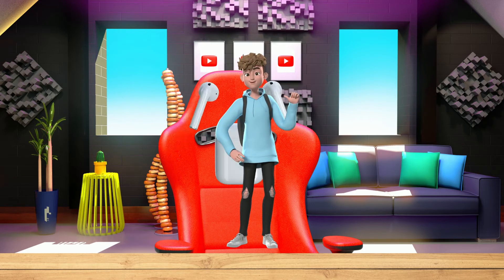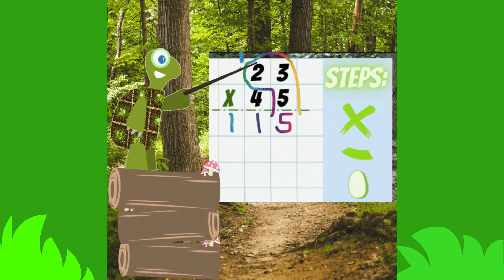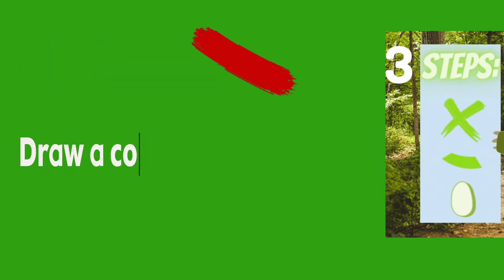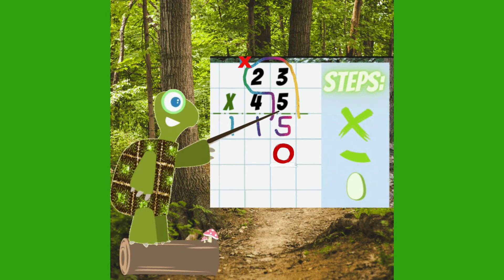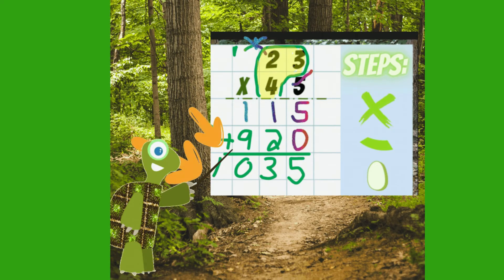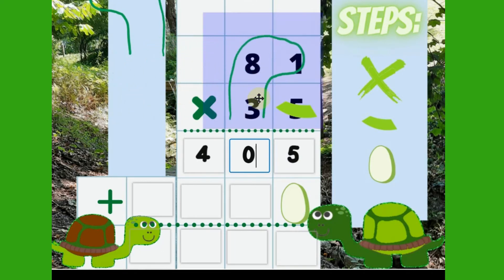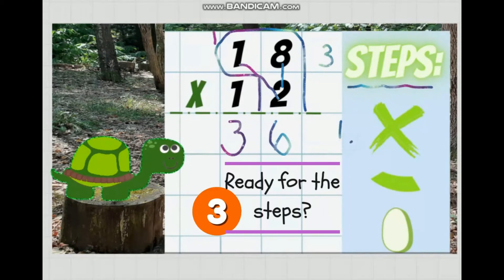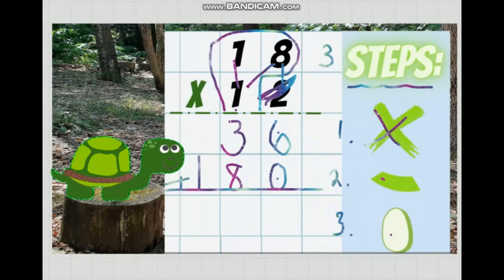Turtlehead Multiplication tutorial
Learn how to use the turtlehead method to master the steps of multidigit multiplication!
Practice can be found here.